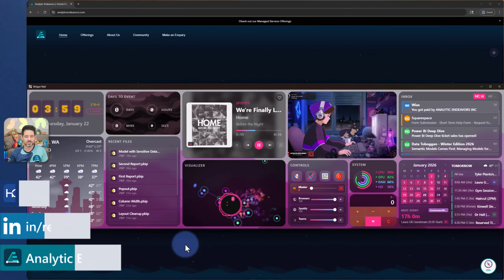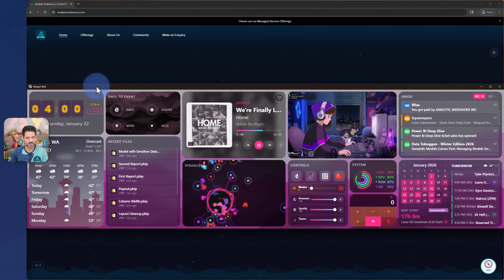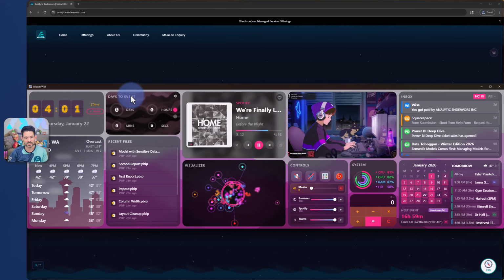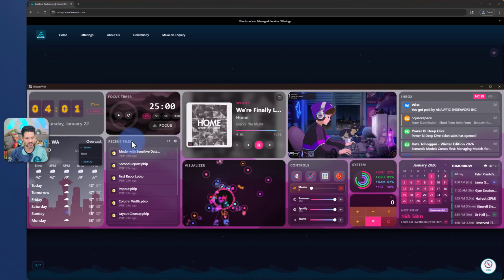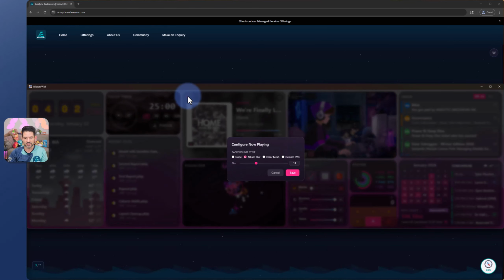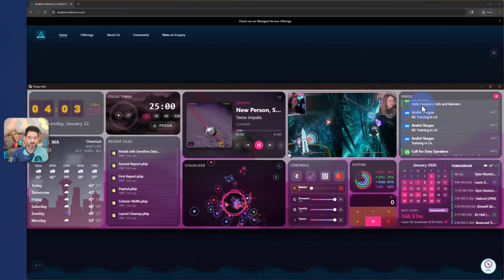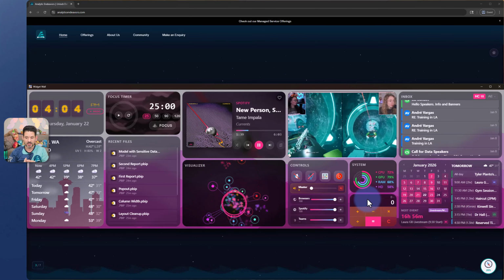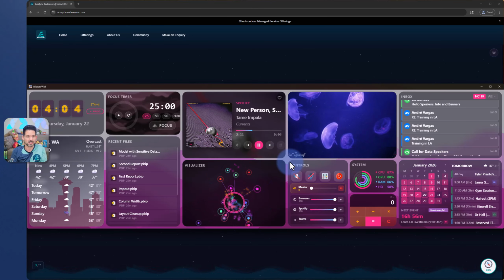Vibe Coding a Desktop Tool With AI: From Idea to Widget Wall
This project was built almost entirely using Claude Code through pure vibe coding.

No detailed specs. No formal architecture. Just me giving the LLM ideas, screenshots, and plain-English requests until a real desktop tool existed.

In this video, I walk through the Desktop Widget Wall I built and focus on the art of the possible, not the implementation details. This is a non-technical walkthrough meant to show how far you can go when you treat an LLM like a creative collaborator instead of a code generator.

You’ll see how:
   - An idea turns into a working desktop tool
   - Screenshots and rough concepts become real UI
   - AI can iterate on structure, layout, and behavior
   - “Vibe coding” can replace traditional dev workflows for small tools
   - You can prototype software without writing much code yourself

This isn’t a tutorial and it’s not a “how to prompt” video. It’s a real example of what happens when you lean into AI-assisted building and let the tool do the heavy lifting.

If you’re curious about rapid prototyping, personal tooling, or what modern LLMs can actually build, this should give you plenty of ideas.

VIDEO CHAPTERS 🎥
0:00 - Start of Video
0:30 - Content Intro